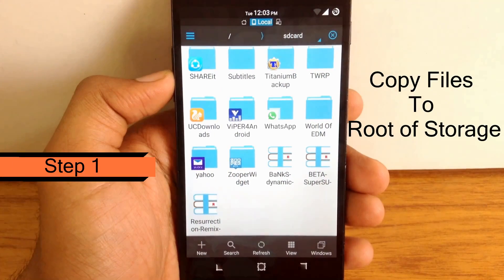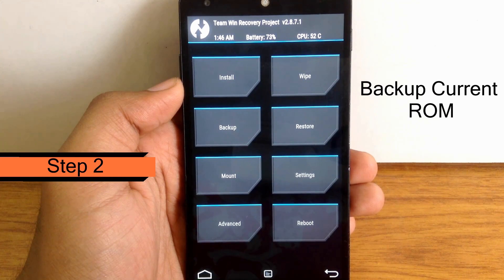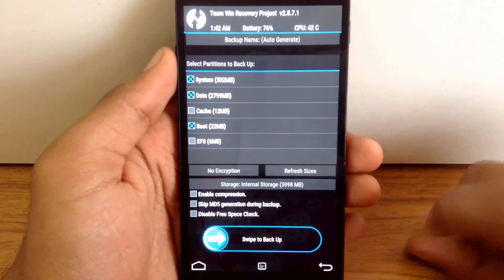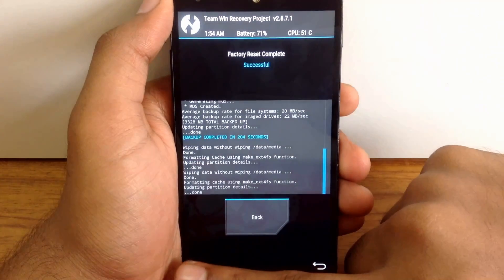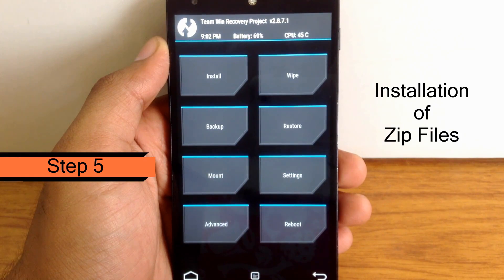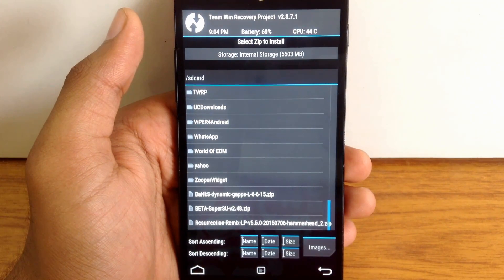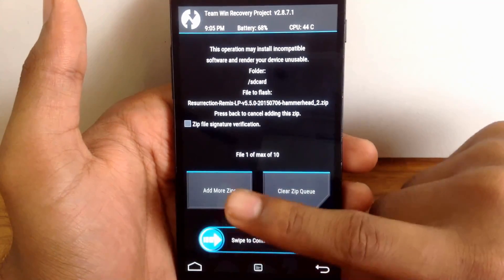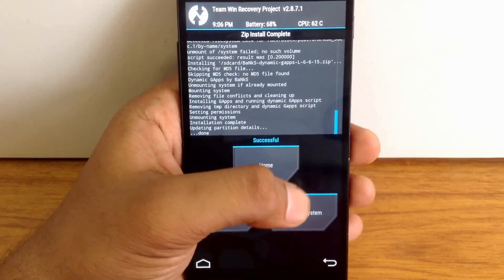5 Steps To Perfectly Install Custom ROM on any Phone (Failproof){Noob Friendly}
This is the 5 steps guide to perfectly install any custom ROM on any Rooted phone. Its the 5 easy & important steps. So go ahead & check it out.

Before trying this , Your phone must be rooted.

Follow me on :
Google+: AVKAppReviews